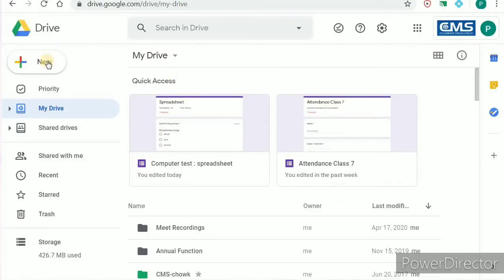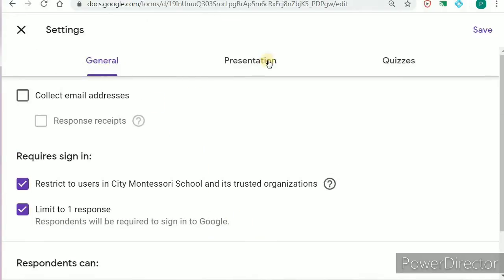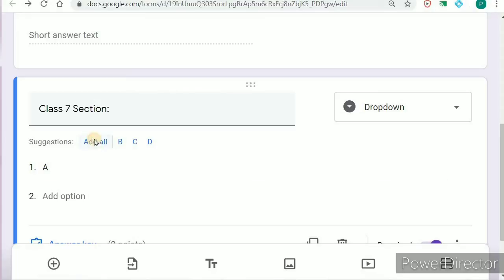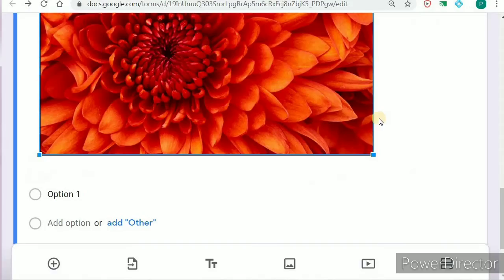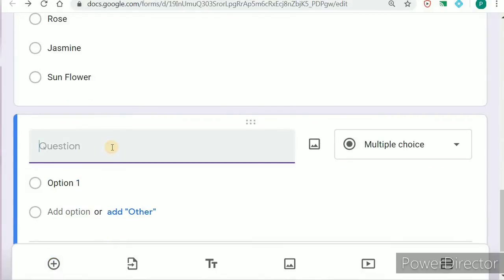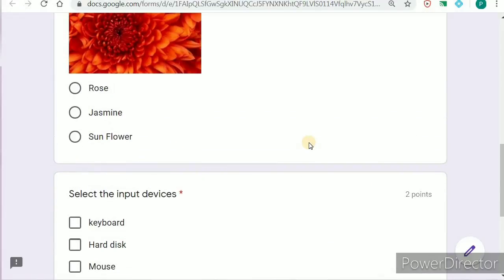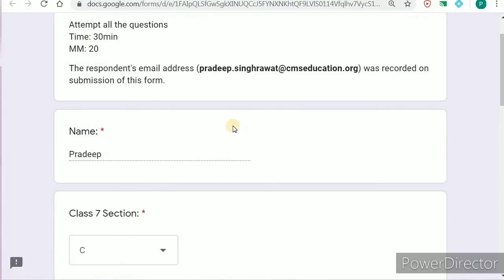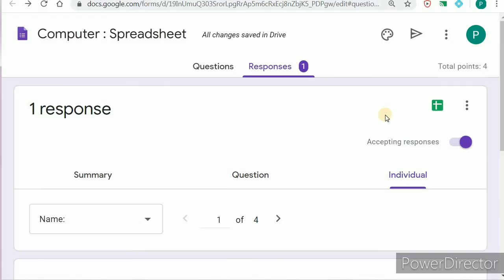How to create a quiz assignment using Google Form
This video demonstrates how we can create a quiz assignment using Google forms. This shows that how we can use different settings in the Google form to create an auto checked quiz. It also shows that how we can can control whether student can see their marks immediately after submitting or we can release the marks afterwards. We can link this quiz form to Google classroom also. This video also demonstrates how we can see the responses and how we can collect them in excel sheet and how we can view the individual responses.